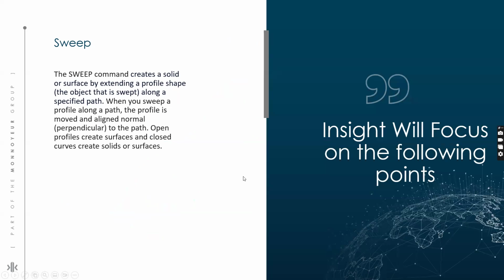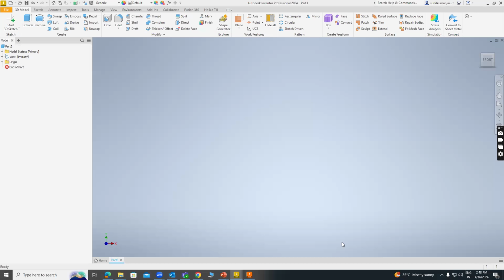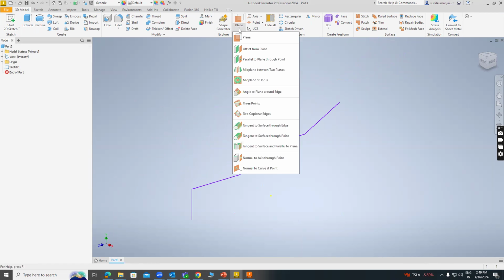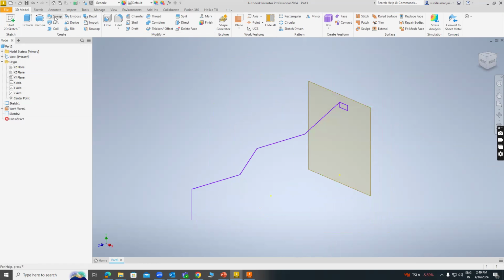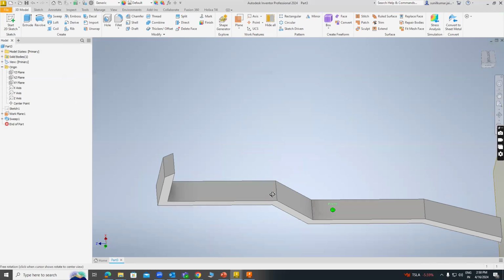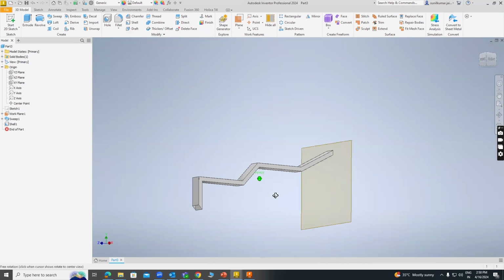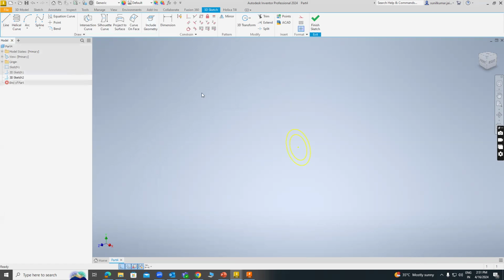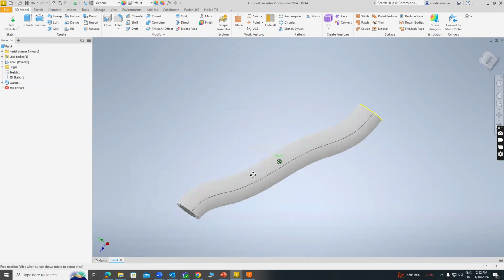Inventor Professional 2024 -- "How to use Sweep Command"